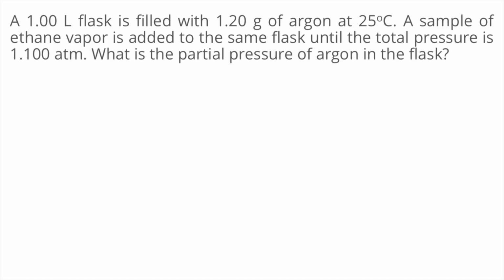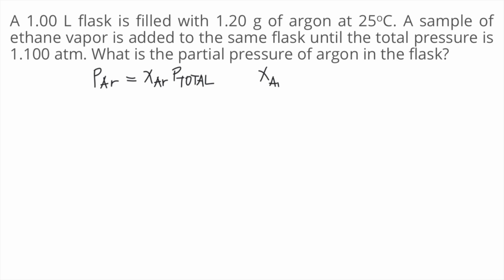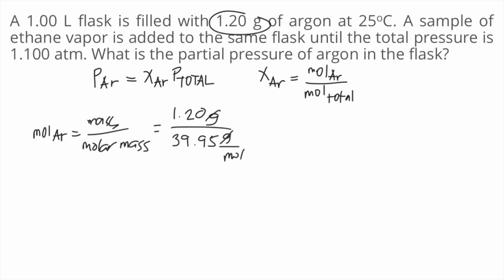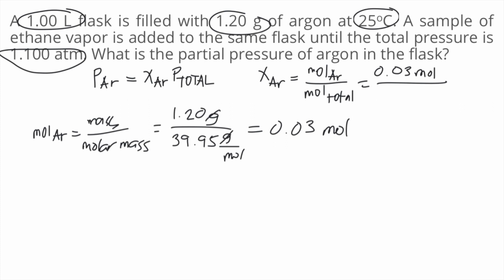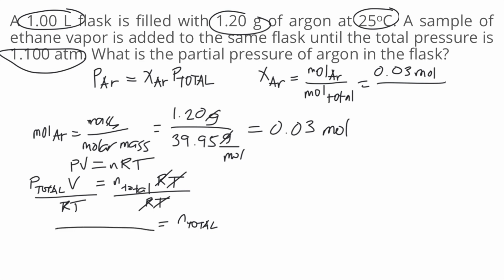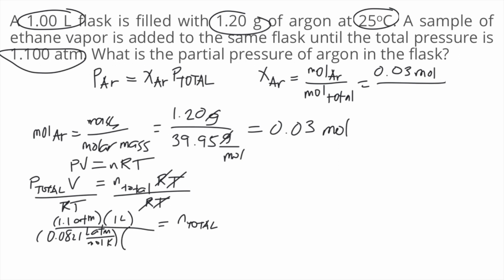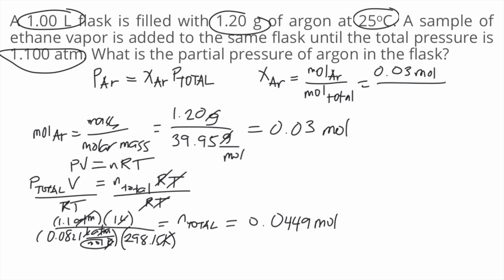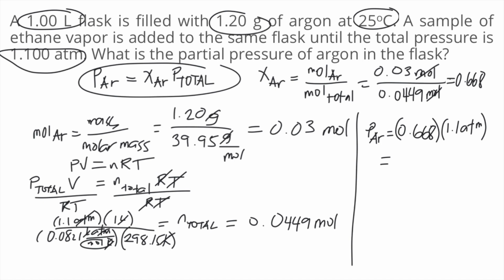[Part 1] A 1.00 L flask is filled with 1.20 g of argon at 25oC. A sample of ethane vapor is added to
A 1.00 L flask is filled with 1.20 g of argon at 25oC. A sample of ethane vapor is added to the same flask until the total pressure is 1.100 atm. What is the partial pressure of argon in the flask?